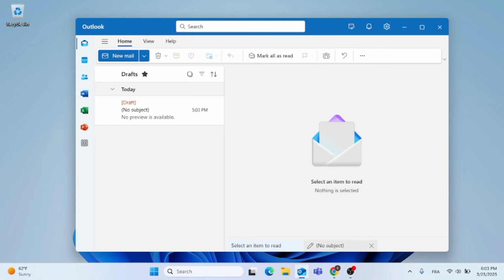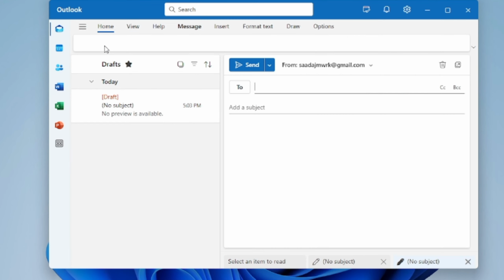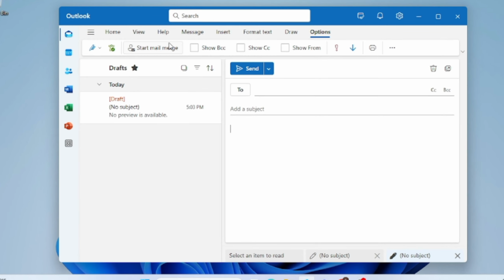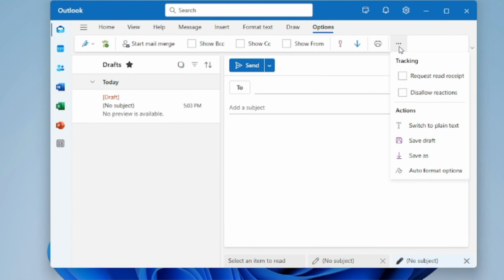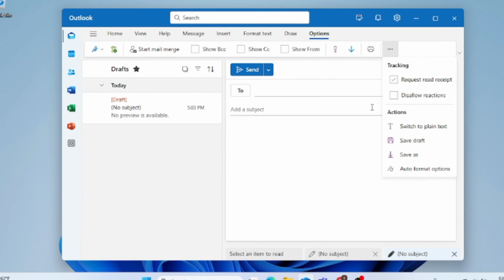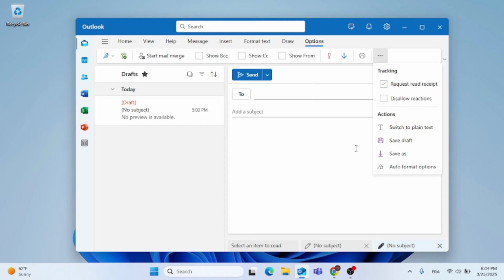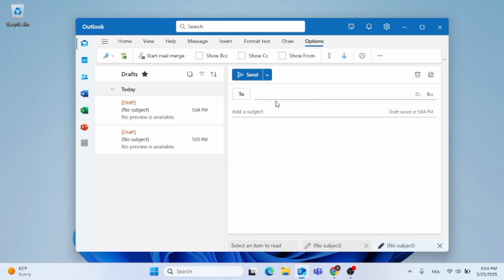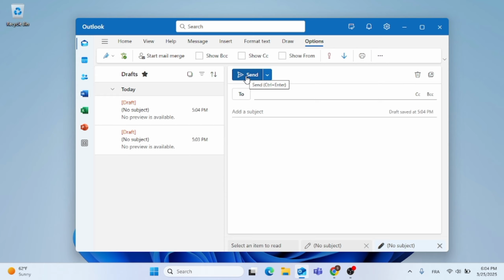How to Get Read Receipt Confirming the Recipient Viewed the Email in Outlook [Tutorial]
Ever sent an important email and wondered if it was actually read? 🤔 In this tutorial, we'll show you how to enable read receipts in Outlook so you can get confirmation when your email has been viewed.

🔹 What You'll Learn in This Video:
✅ How to enable read receipts and delivery receipts in Outlook.
✅ How to track emails sent in Microsoft Outlook.

📌 Timestamps
⏱ 00:00 - Introduction
⏱ 00:30 - Clicking on Send Mail
⏱ 00:51 - Requesting a Read Receipt for Email

With this guide, you'll track your emails effectively and understand how read receipts work in Outlook.